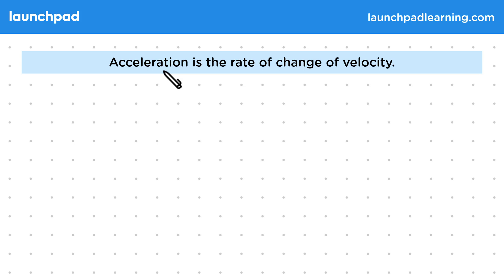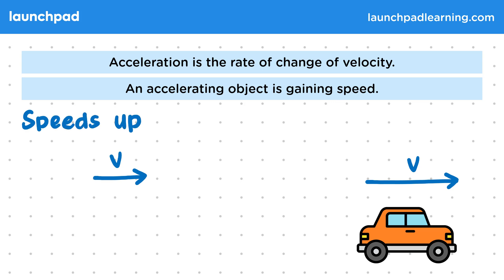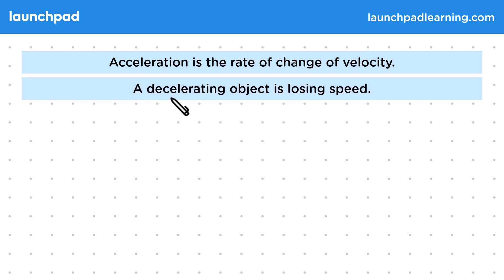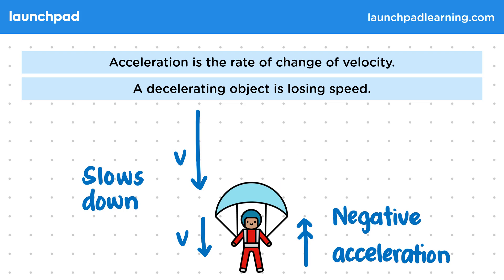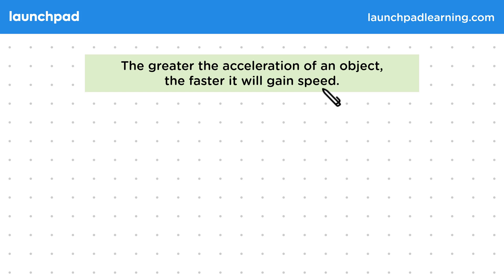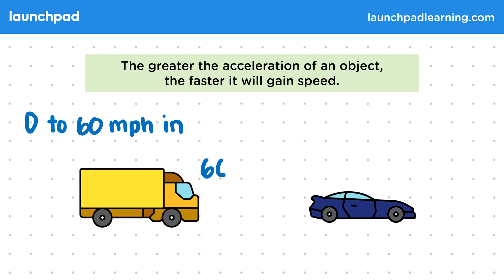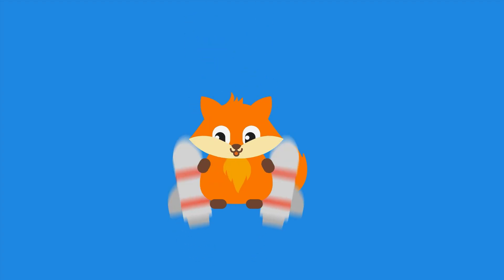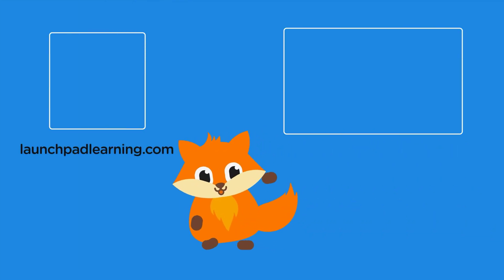Acceleration & Deceleration - GCSE Physics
🦊 In this GCSE Physics video, we explain that acceleration is the rate of change of velocity, with acceleration causing an object to either gain speed (positive acceleration) or lose speed (negative acceleration or deceleration). It uses examples like a car speeding up and a skydiver slowing down after deploying a parachute to illustrate how acceleration affects an object's velocity. The video also highlights the difference in acceleration between two objects, like a sports car and a truck, showing how a greater acceleration leads to a faster change in speed.